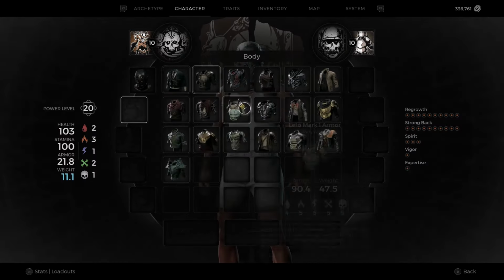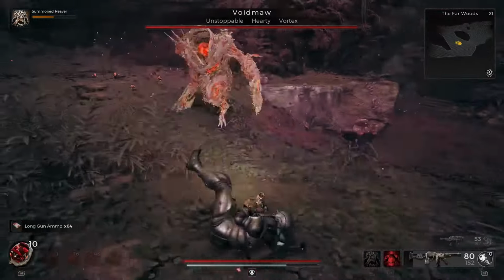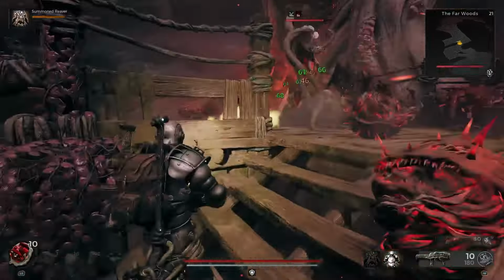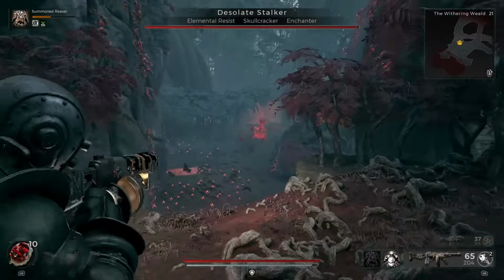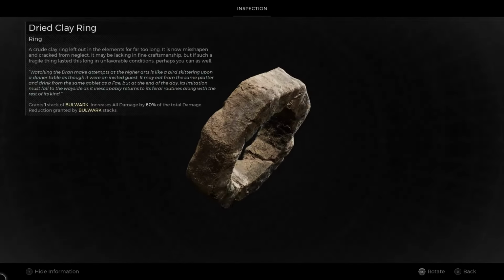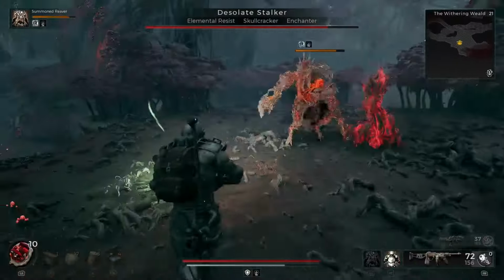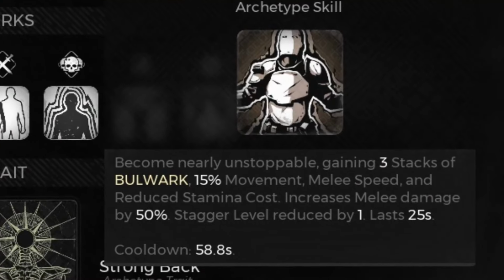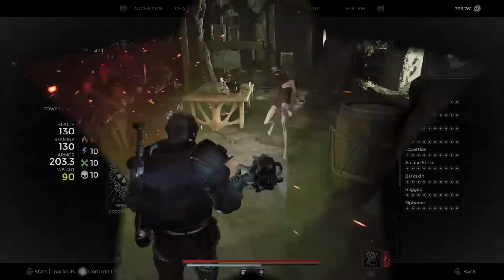Remnant 2: SUMMONER AND CHALLENGER BUILD// APOCALYPSE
In this video, I continue my builds with the summoner and accompanying archetype suitable for the apocalypse difficulty

Chapters
00:00 - Enter the ruthless overseer
00:58 - Loadout
02:34 - Amulet and rings
03:24 - Skills, traits, and discussion